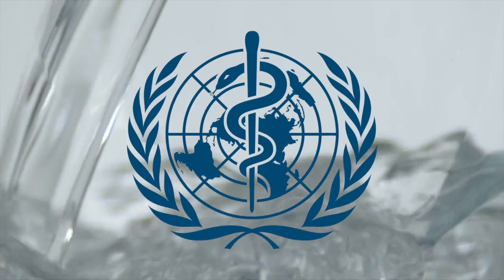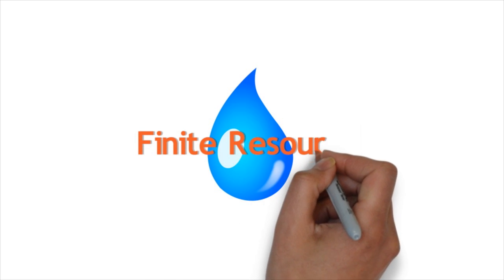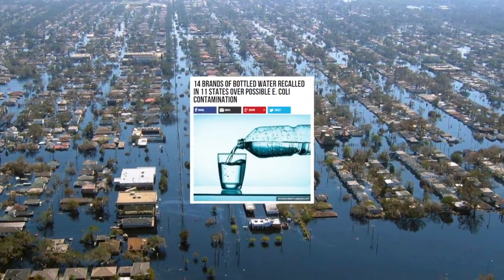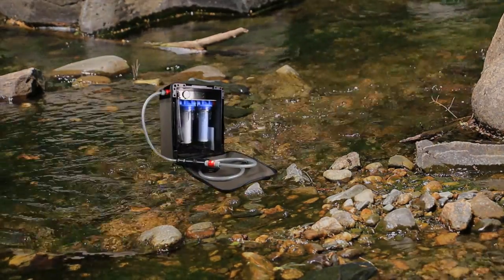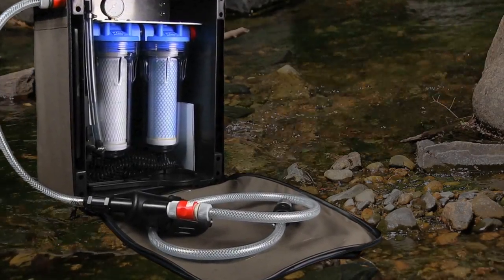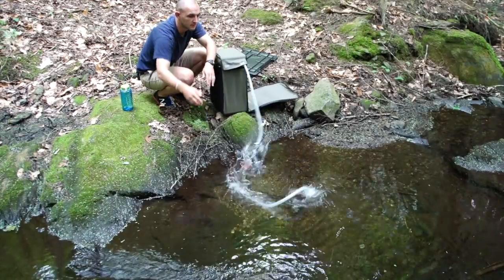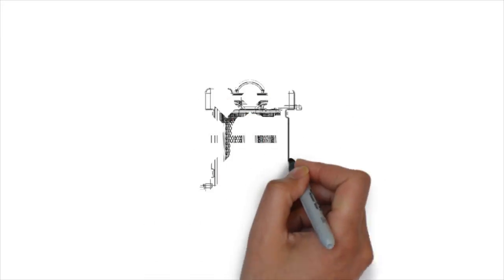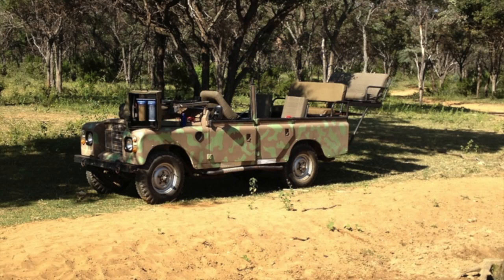Seldon Technologies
Adventure has its risks, water shouldn't be one of them. You can now have the same clean drinking water on the go, as you have at home.